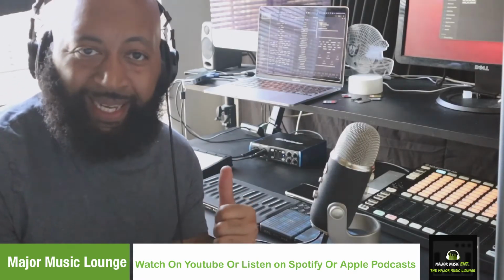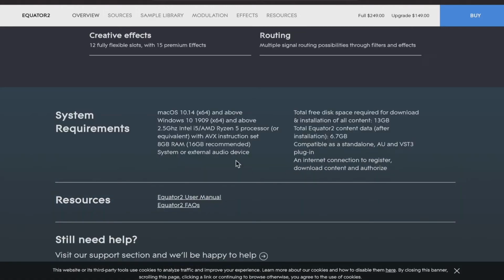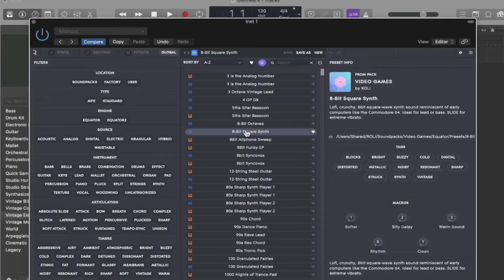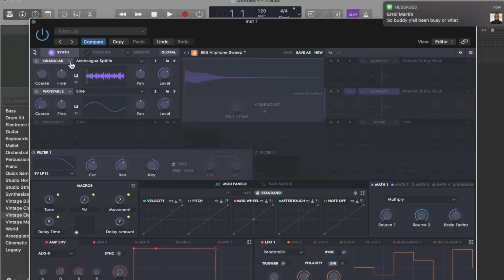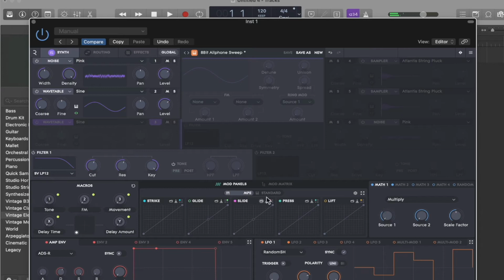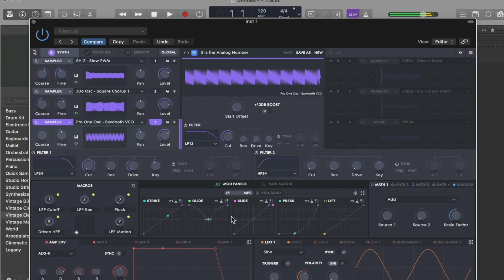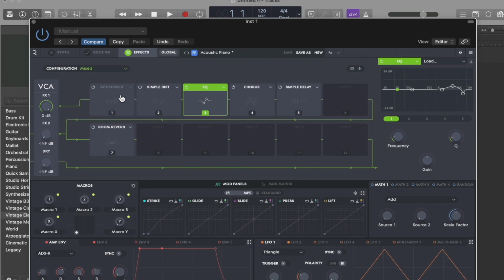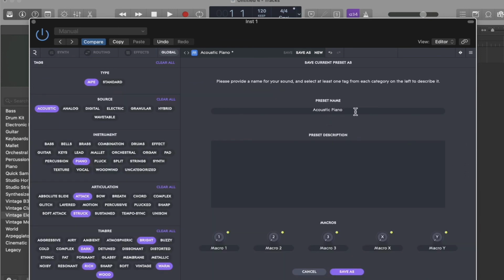Overview of Roli Equator 2 sound presets & navigation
Recently I purchased Roli Equator 2 & I just wanted to do a brief overview of the sound presets & navigating Equator.

1:33 MPE VS Conventional Midi
2:33 Roli.com
5:17 navigation
8:22 preset demo
10:00 (My mic audio went out my apologies)